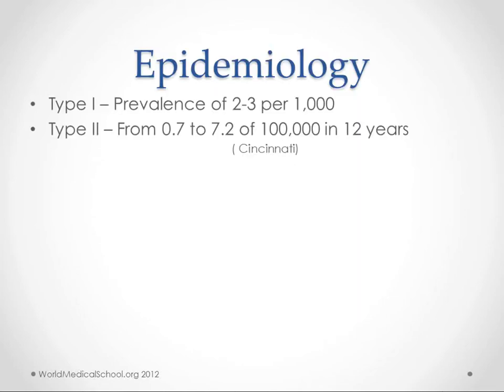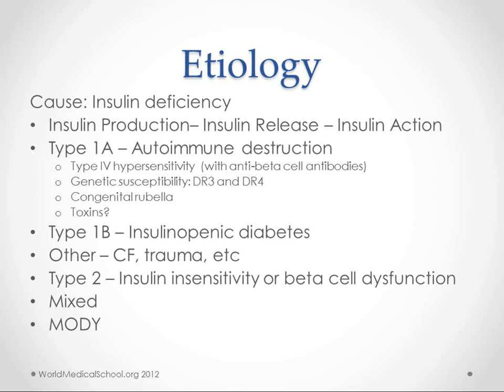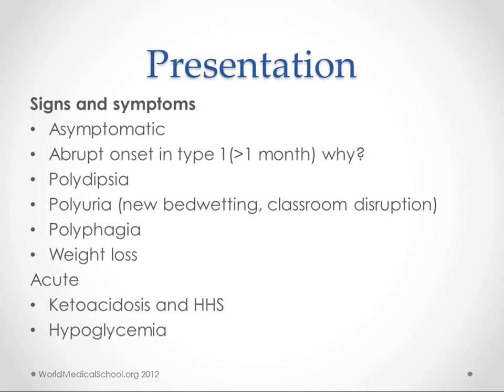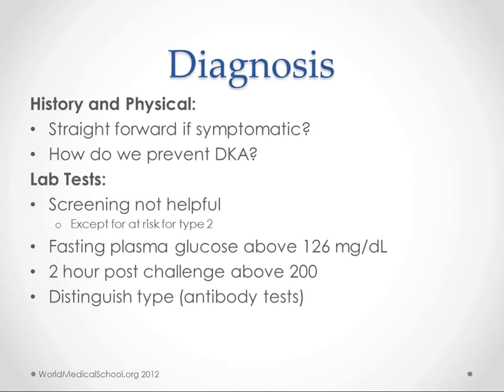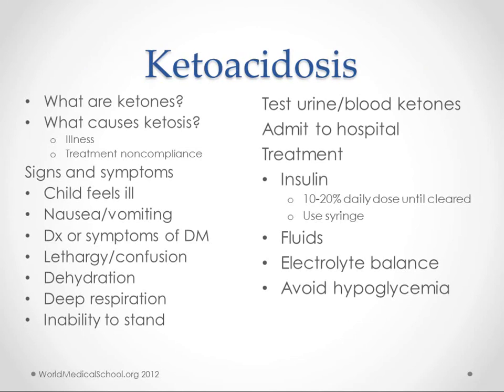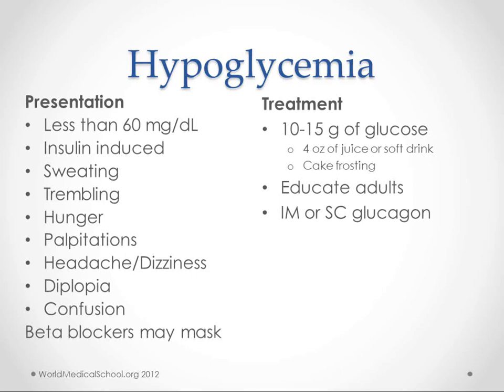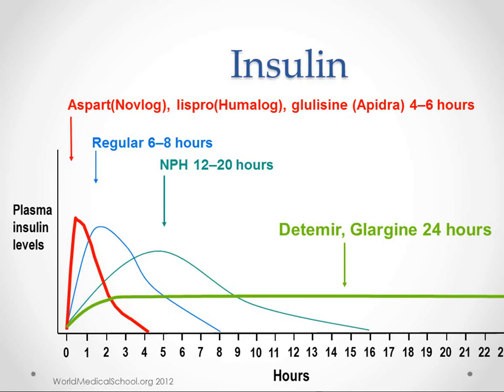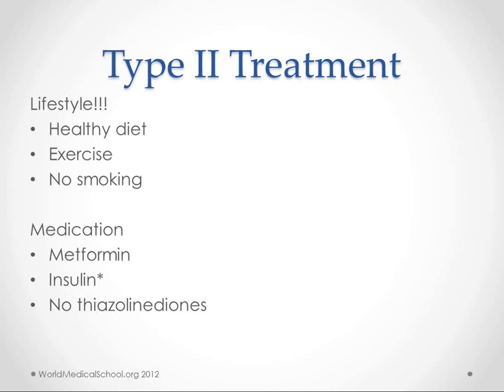Pediatric Diabetes - USMLE Step 2 Review